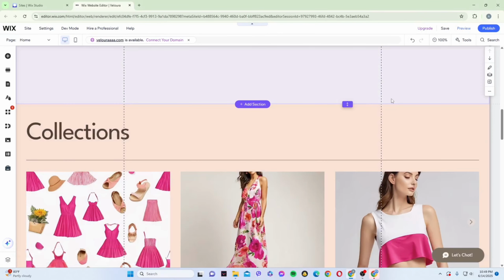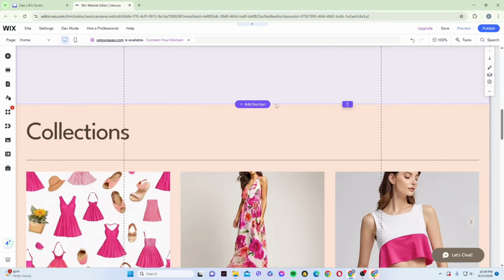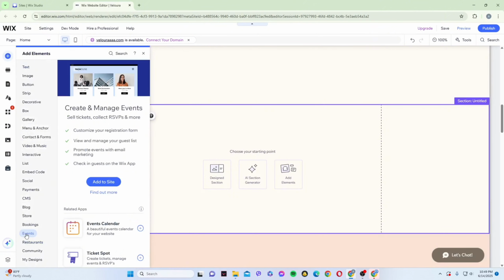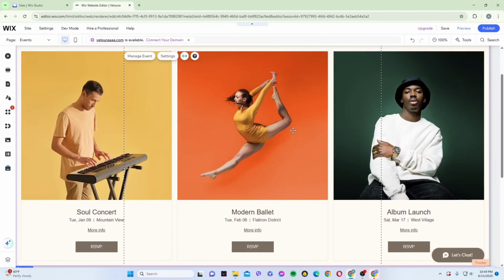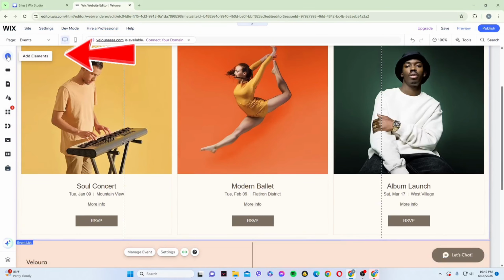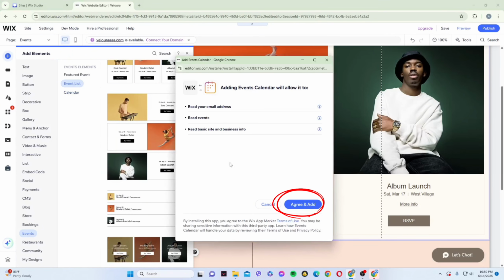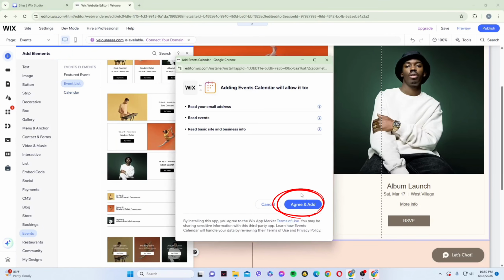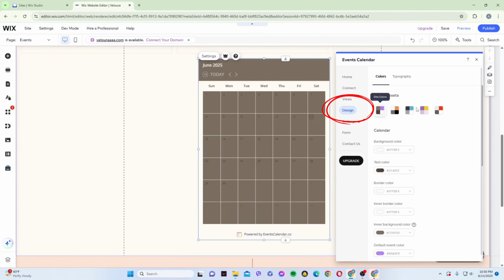How to Add Events Calendar to Wix Website 2025 | Wix Events Calendar (Very Easy)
Want to showcase upcoming events on your website? In this tutorial, you’ll learn how to add an events calendar to your Wix website using the built-in Wix Events app or third-party tools. We’ll guide you through adding the calendar, customizing event details, setting RSVP or ticket options, and making it mobile-friendly. Perfect for businesses, artists, community groups, or anyone hosting events on their Wix site in 2025.